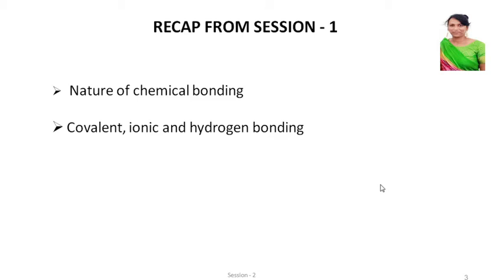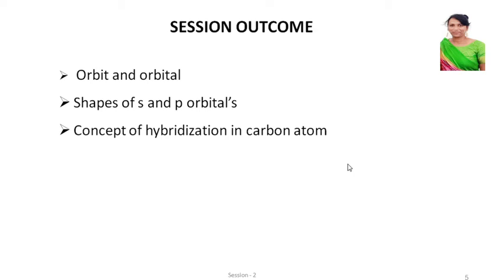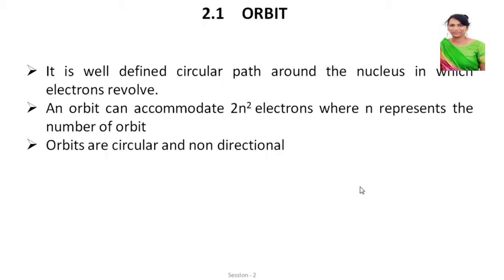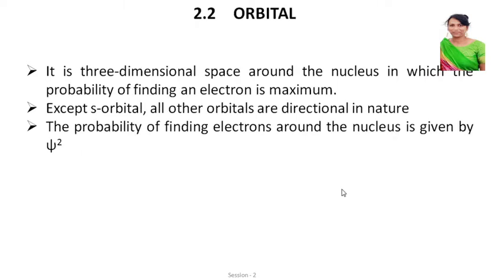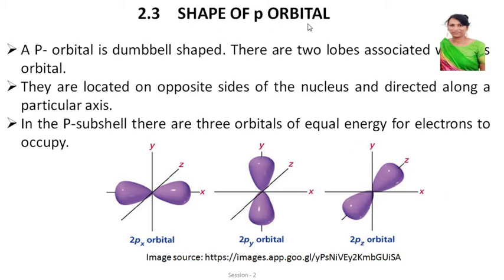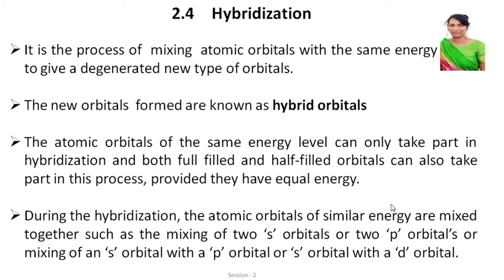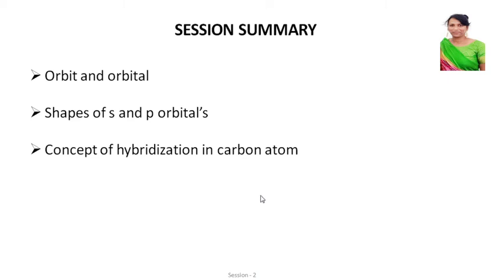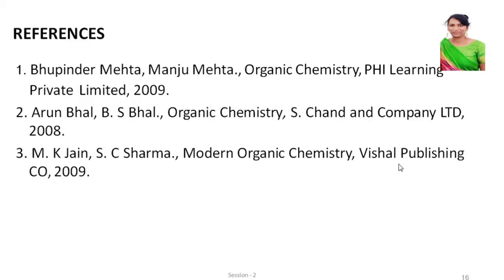B Sc I sem session 2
IDSG Government College,
Department of Chemistry
B.Sc. I semester
Organic Chemistry
Session - 2